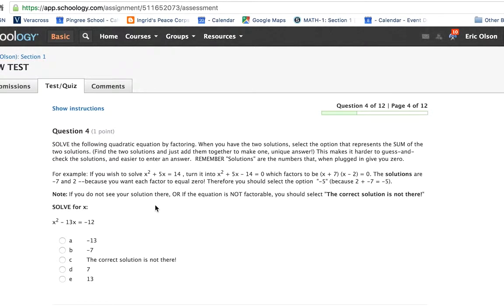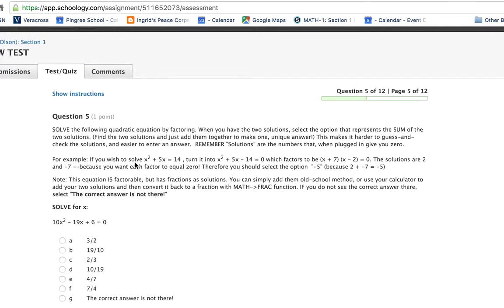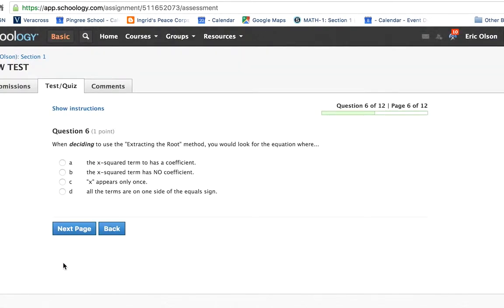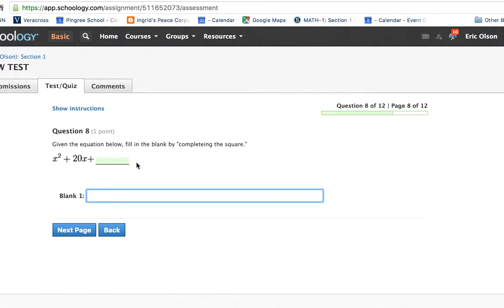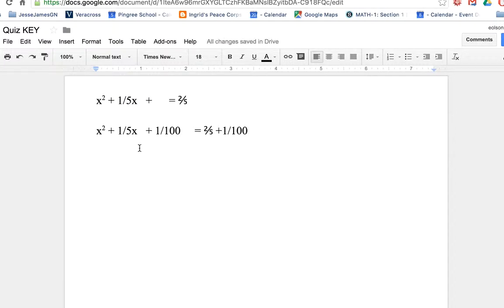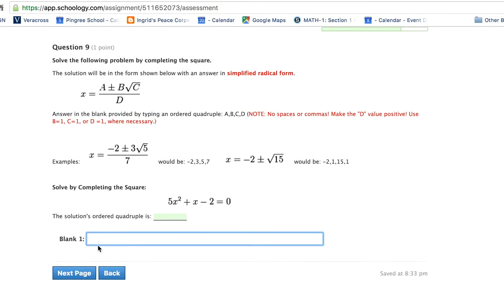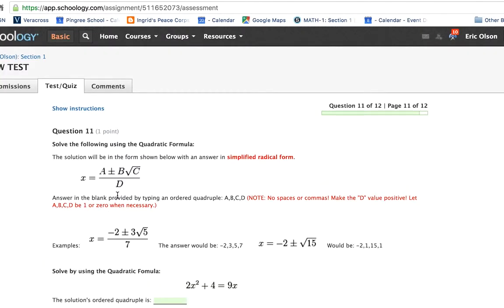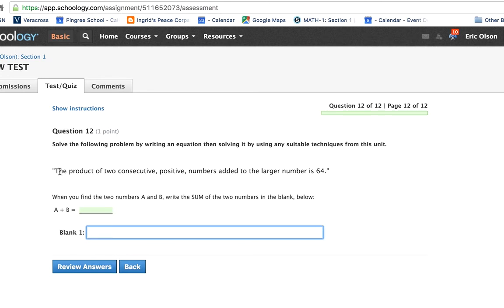Schoology Unit 6 Review Test Demo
A partial run-through of the Unit 6 (Quadratics) Review Test on Schoology.